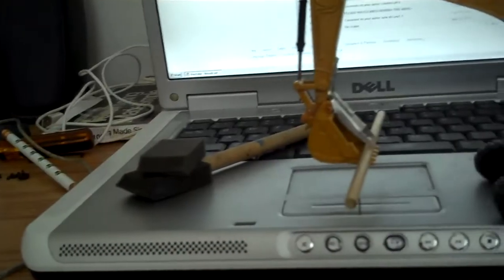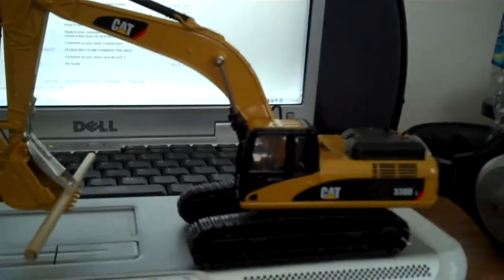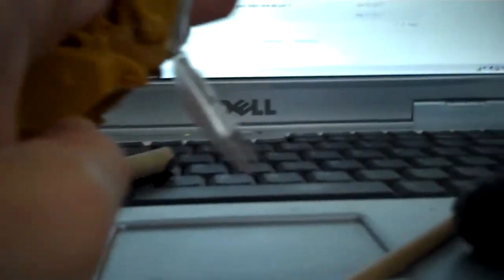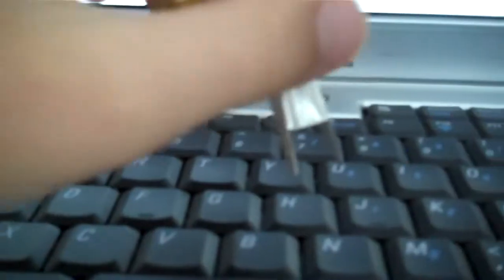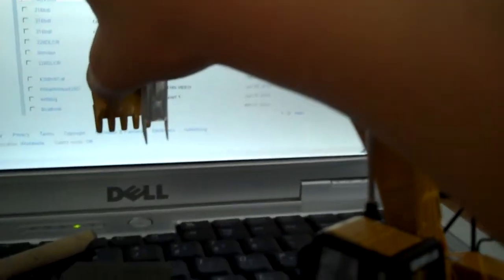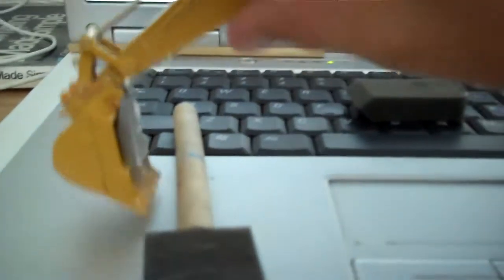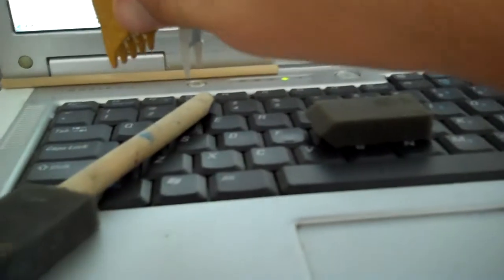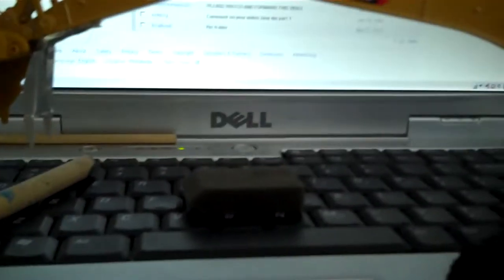custom thumb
some customs